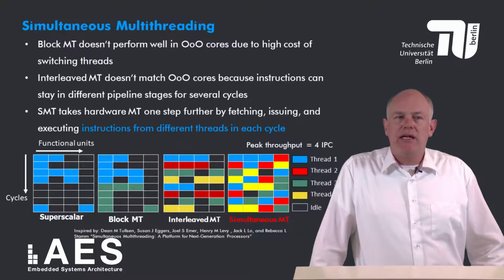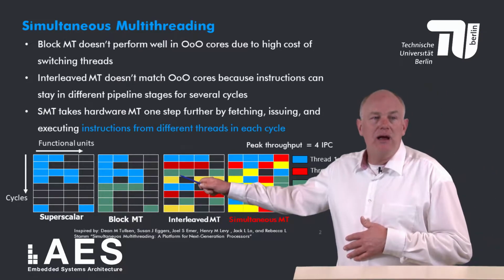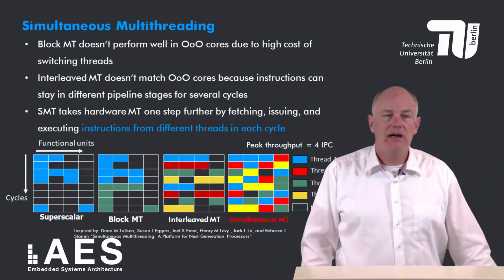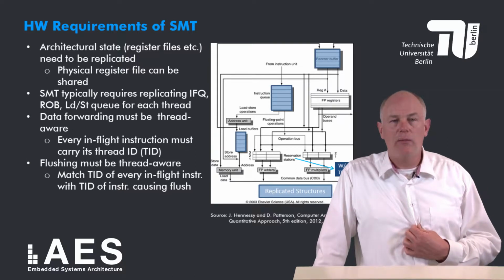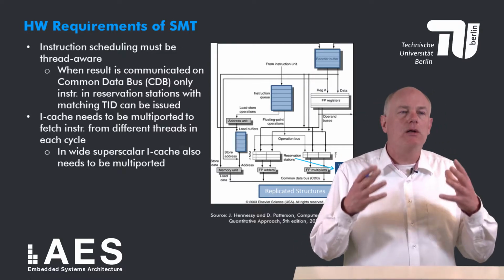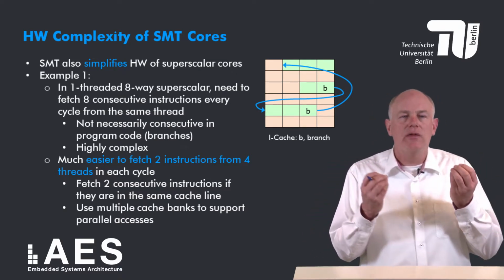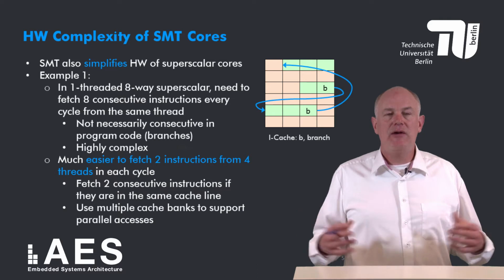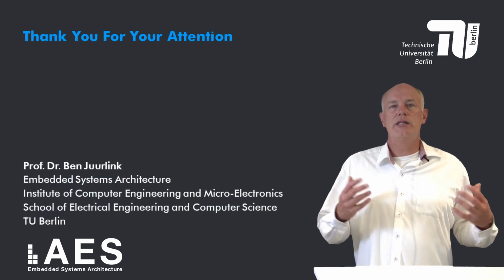2 4 7 Introduction to Simultaneous Multithreading